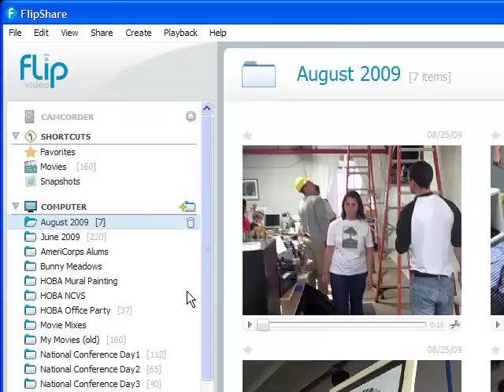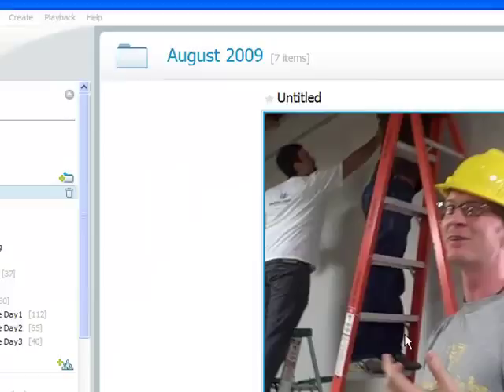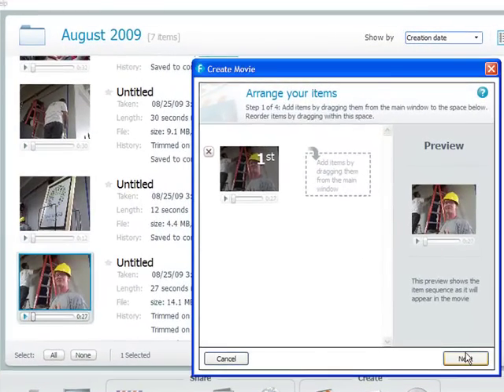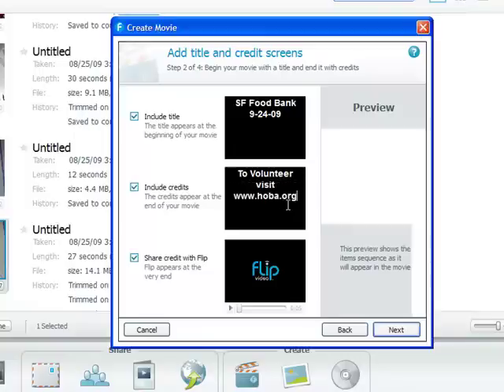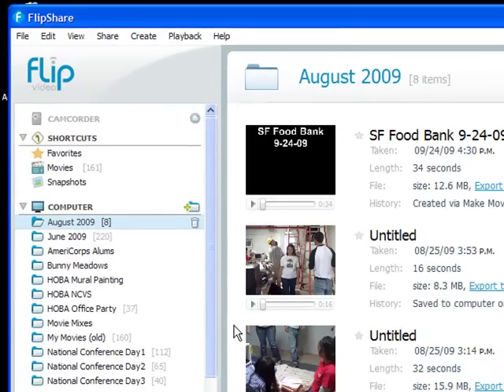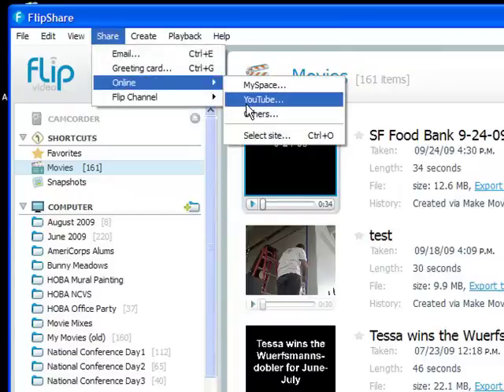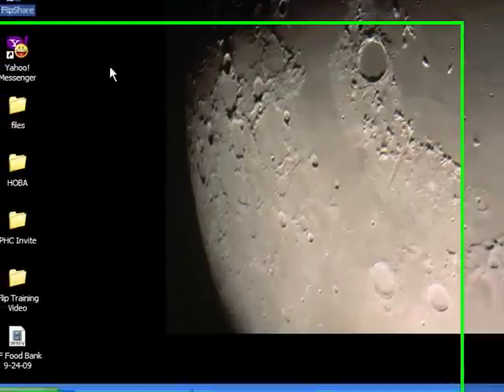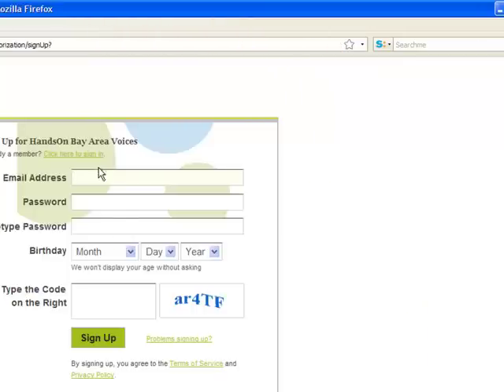FlipShare Editing Software Training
Learn how to use Flip Video's onboard editing software FlipShare.